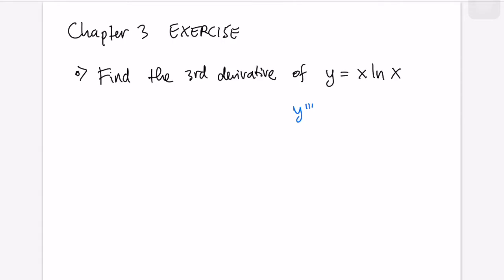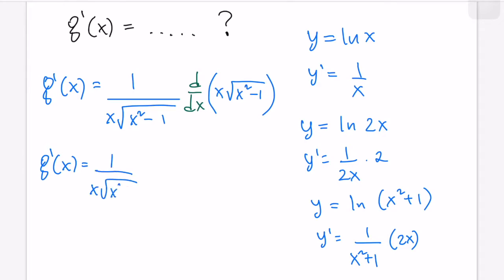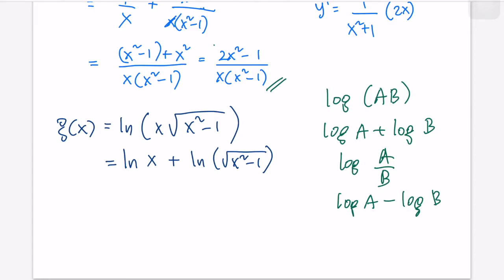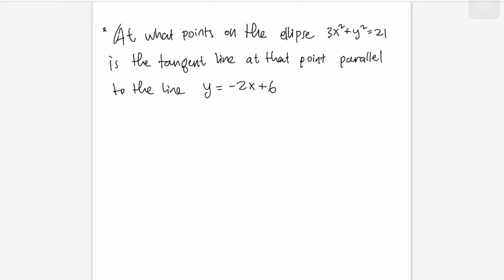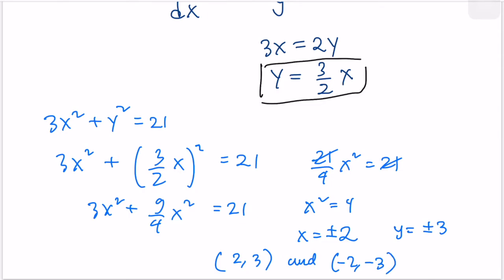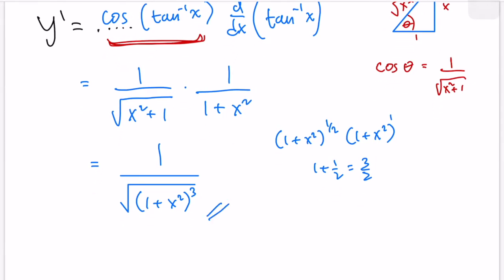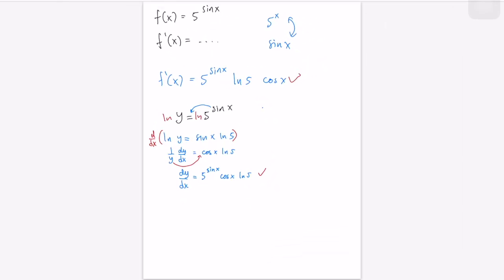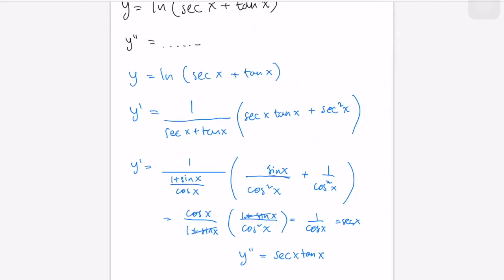Practice Ch 3 _ derivatives (chain rule, logarithmic, implicit, inverse of trigonometric....)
This is an additional video about chapter 3. Several examples/problems were shown.